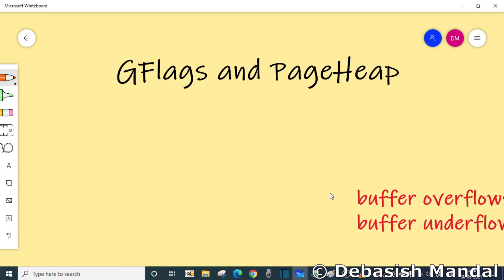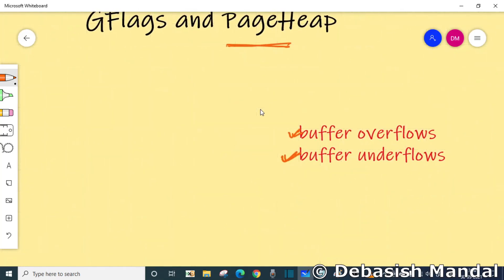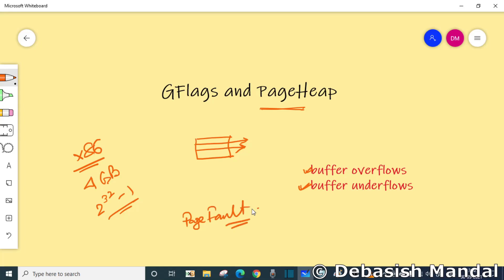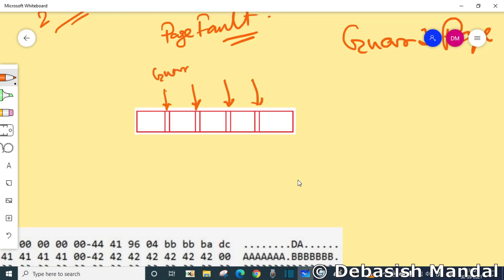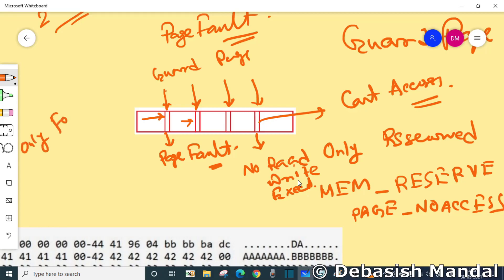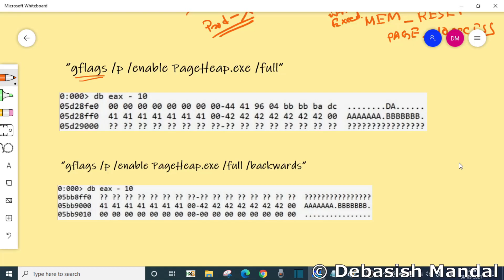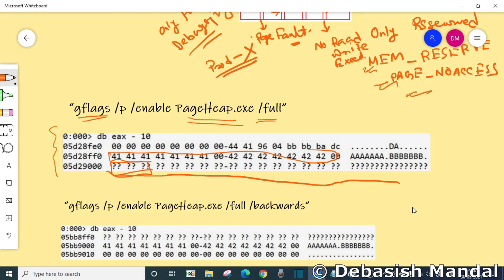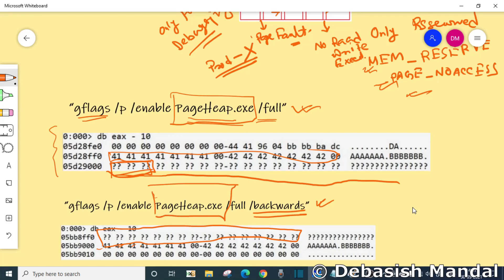What is PageHeap Guard Page ? Using Page Heap Verification